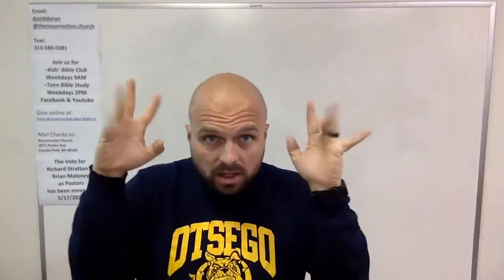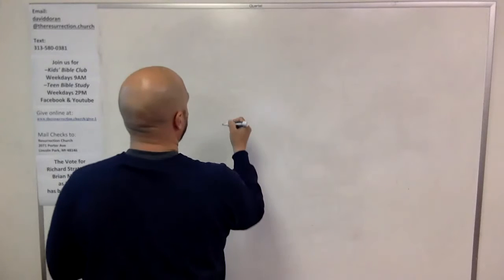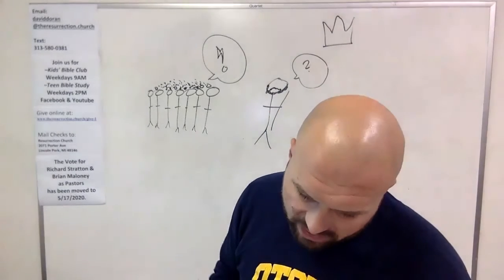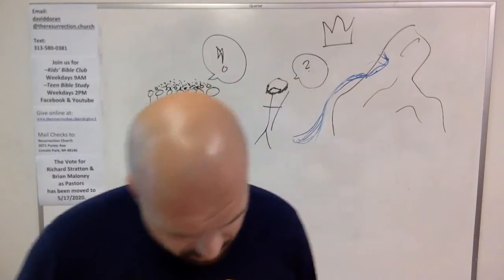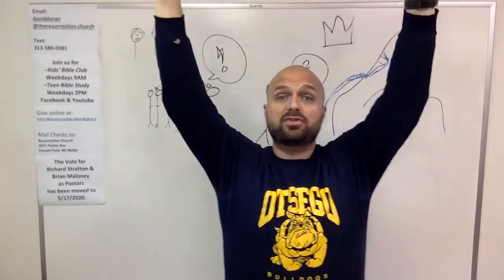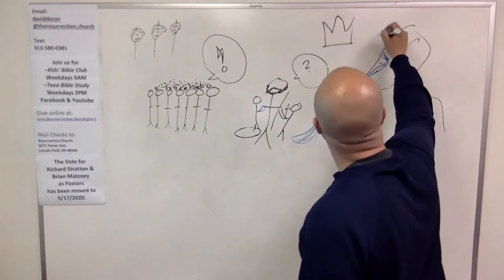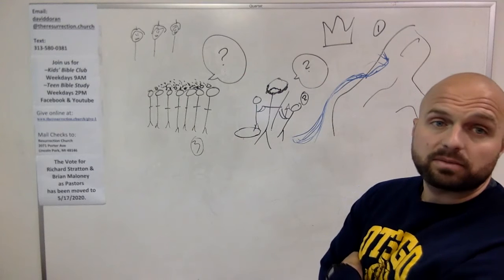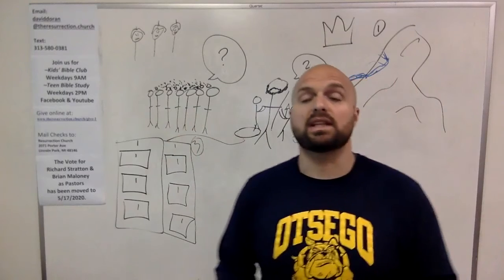Kids' Bible Club (5/11/2020)